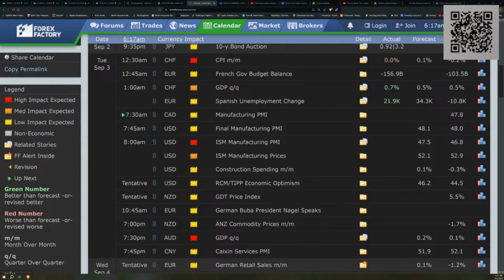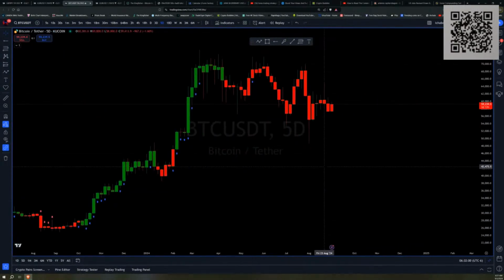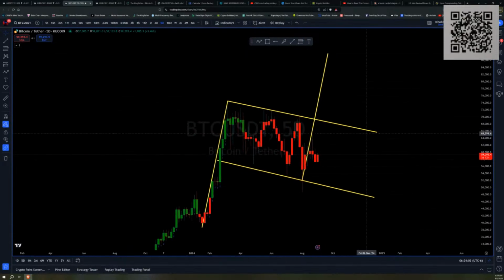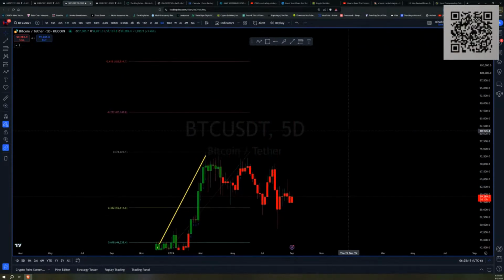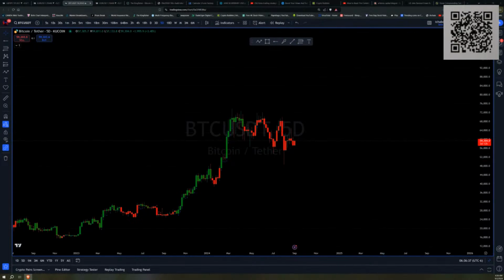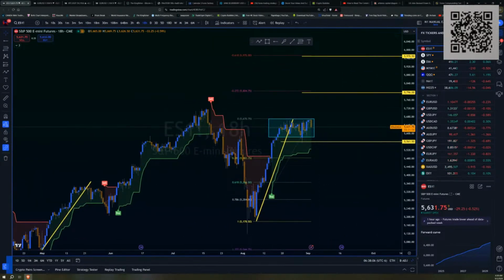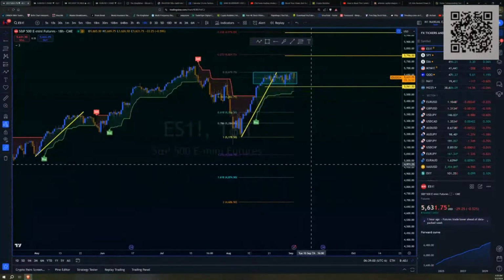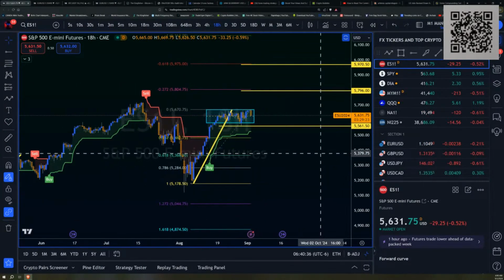Sep 3 2024 Live Trading / Public Live Lab ASK QUESTIONS! Bitcoin, Forex, Stocks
V the Guerilla and Algo Cowboy Go LIVE to answer audience questions and do custom charting.

COME ASK QUESTIONS!

Audio Credit